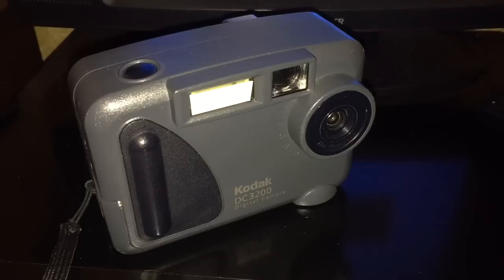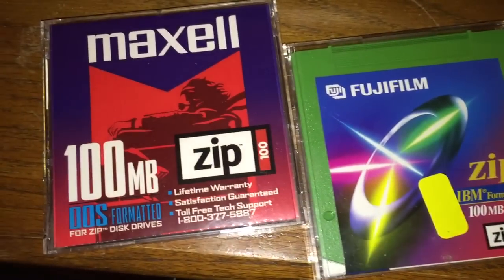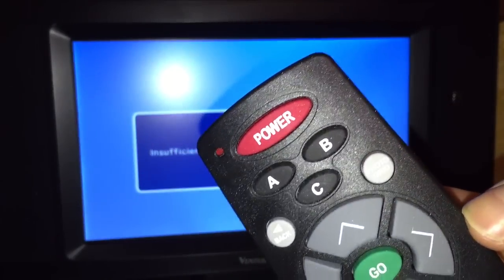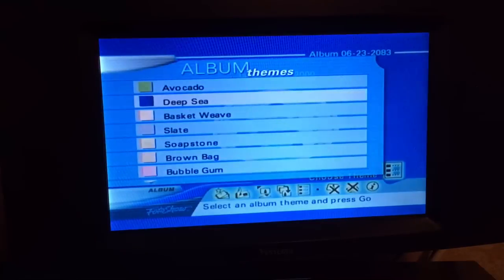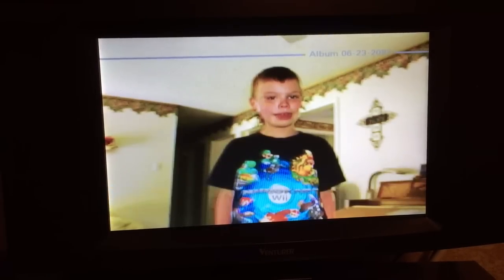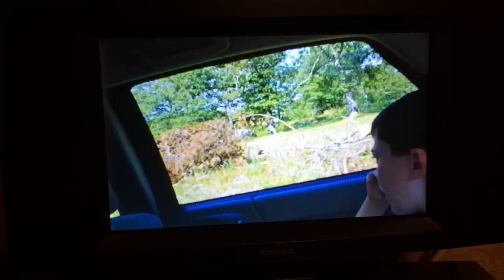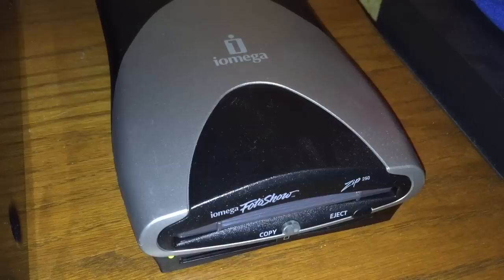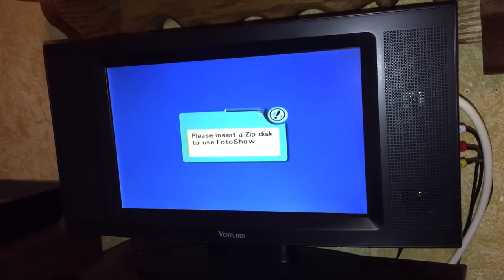Iomega FotoShow - Zip Disks Media for TV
Can we put our digital photos on the TV from Zip disks?  Yes we can!